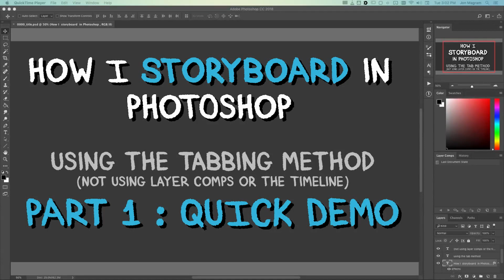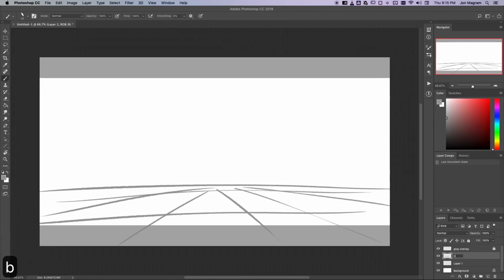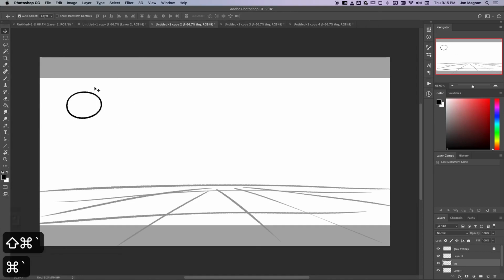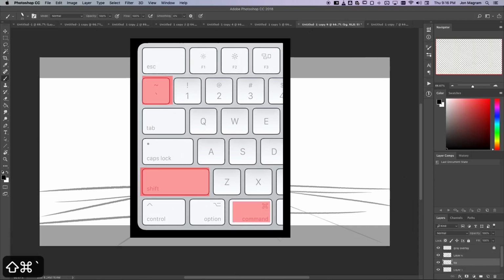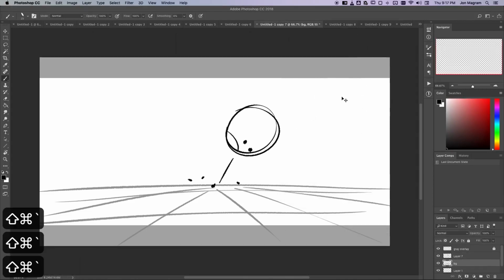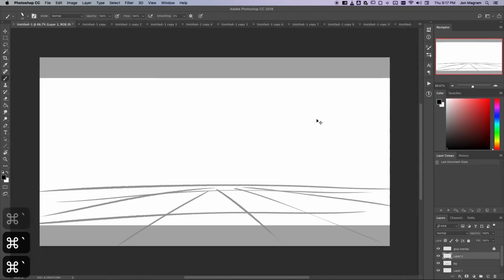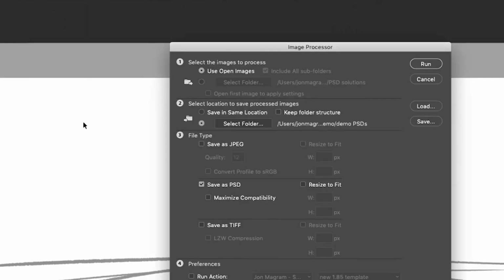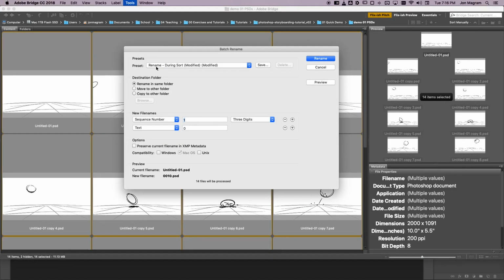Storyboarding in Photoshop - TABBING METHOD - Part 01: Quick Demo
Here's Part 1 in a series of videos about how I've learned to storyboard in Photoshop. This video just gives a general overview and showcase of the speed and efficiency of this "Tabbing Method"  workflow.

Unlike most Photoshop Storyboarding workflows, this "tabbing method" does NOT use either layer comps or the animation timeline. Instead, it uses the default function of flipping between open tabs within Photoshop.

I've done it this way for at least ten years, and personally prefer it to any other Photoshop method, as well as Storyboard Pro.